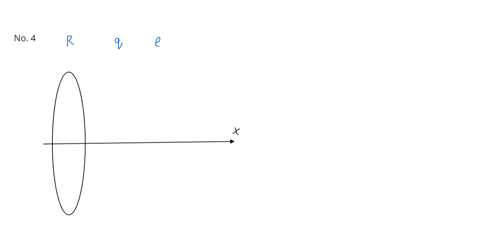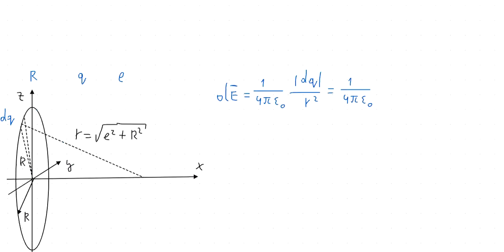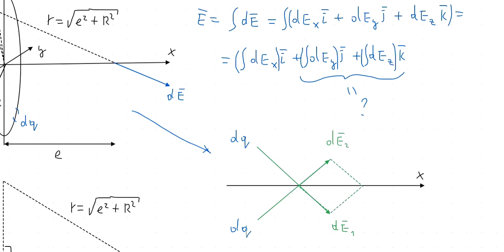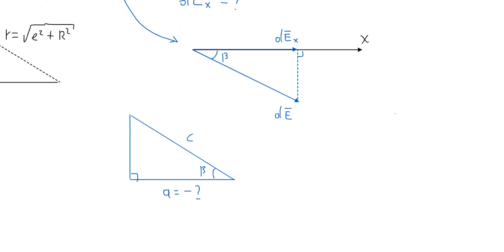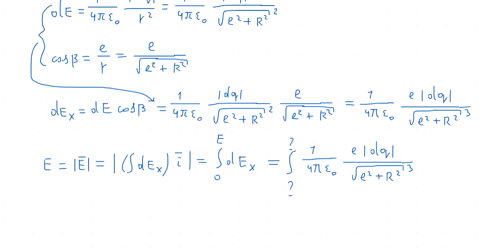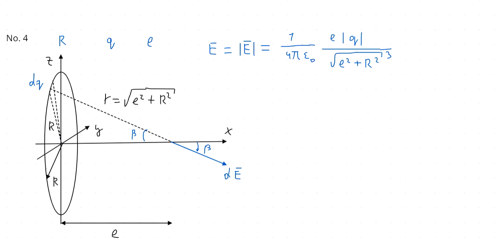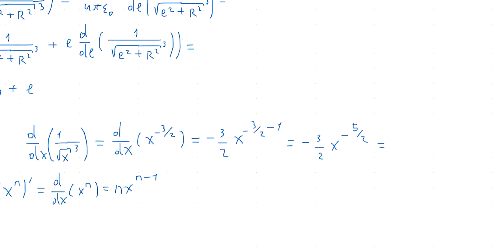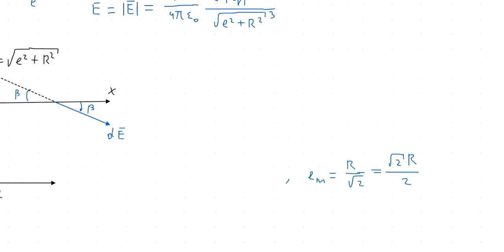24.10.2024 Practice: Electrostatic field 1.